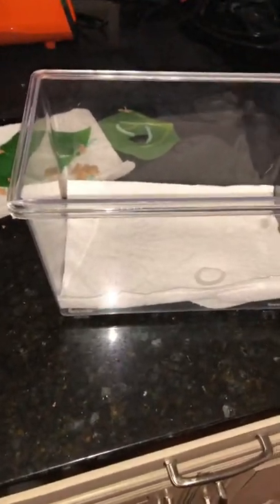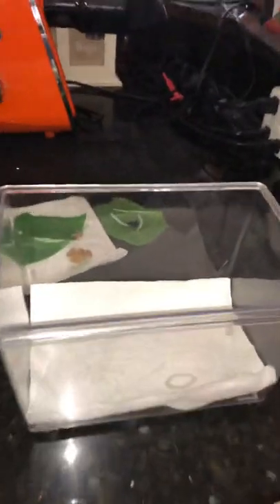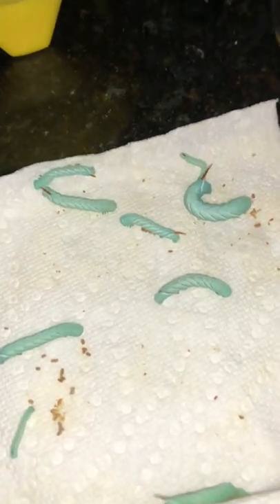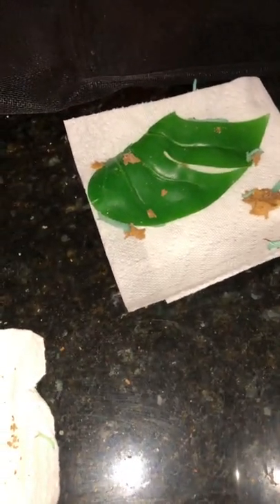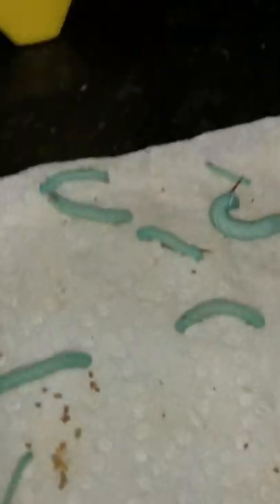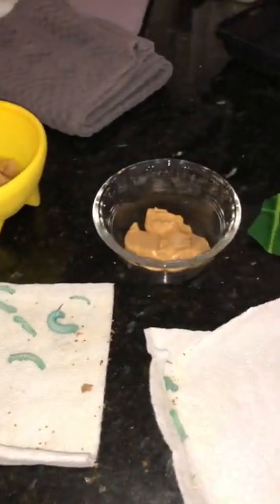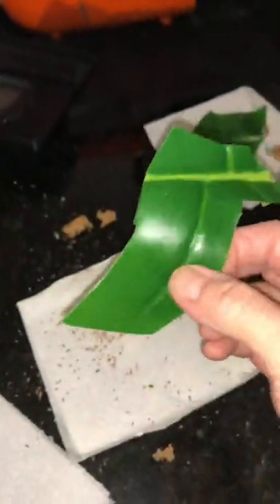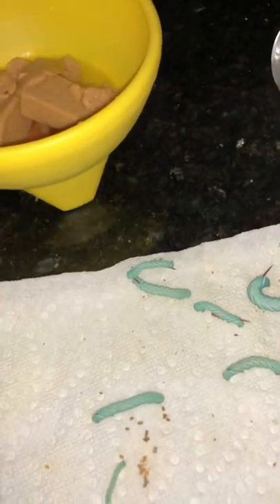Hornworm babies… now what do I do with them?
The stages and transferring of hornworms during growth.